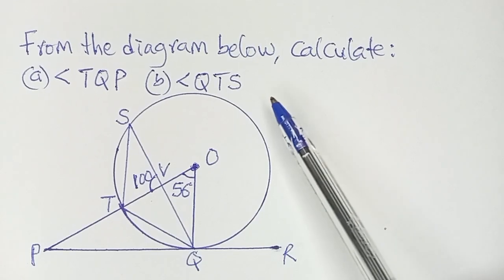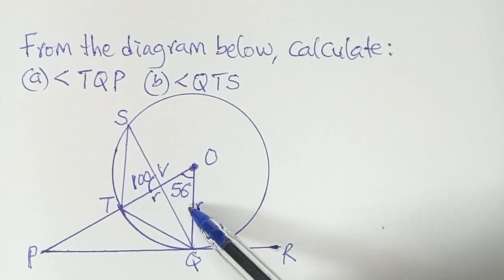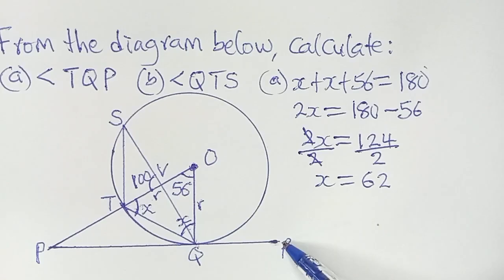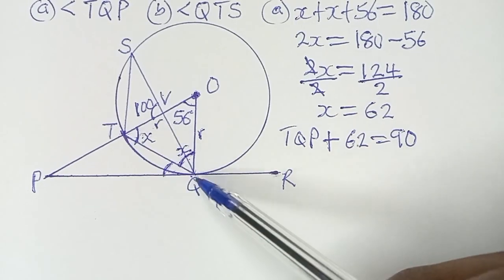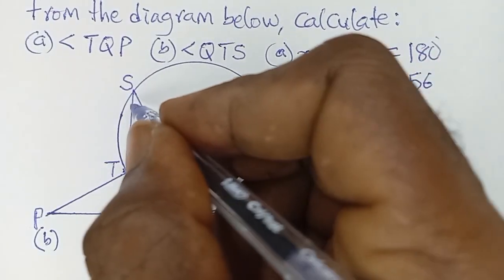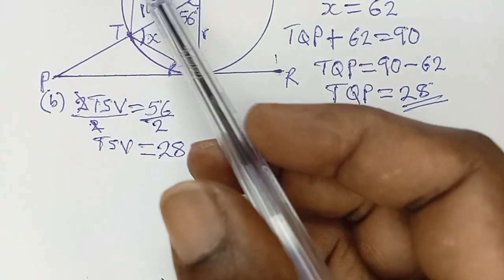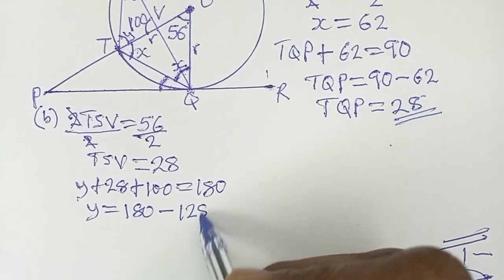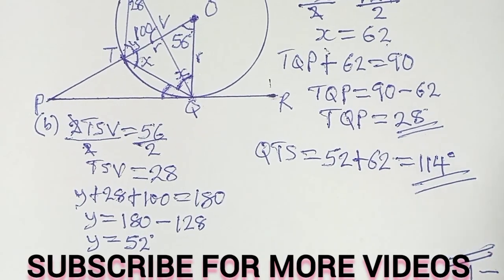Circle Geometry Tutorial || Major Circle Theorems Applied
Circle Geometry Masterclass: Angles at Center, Sum of Angles in a triangle & Alternate Segments.
Master circle geometry in this deep-dive tutorial! I break down the essential theorems you need to solve complex circle problems with ease. Whether you're preparing for exams or just need a refresher, this video covers:
– ​The Angle at Center Theorem: The angle at the center is twice the angle at the circumference.
 – ​Sum of Angles in a Triangle: Navigating interior calculations.
– ​The Alternate Segment Theorem: Identifying and applying alternate angles within circles.
​I walk you through step-by-step worked example to ensure you never get stuck on a geometry problem again.